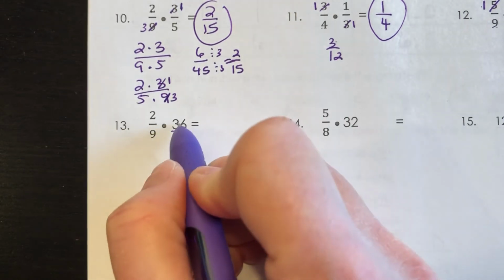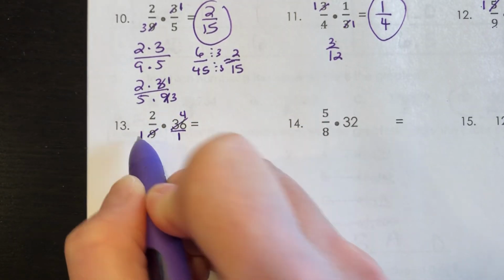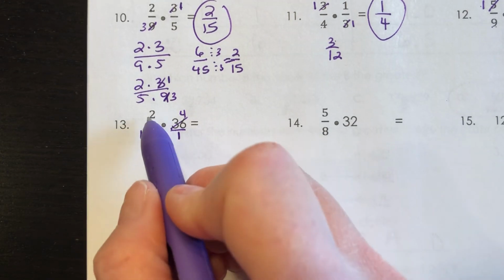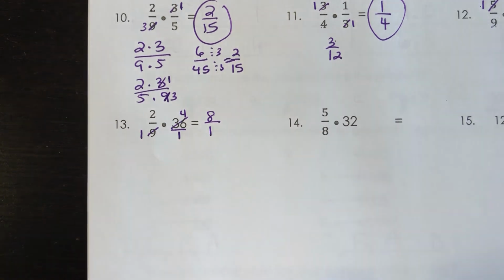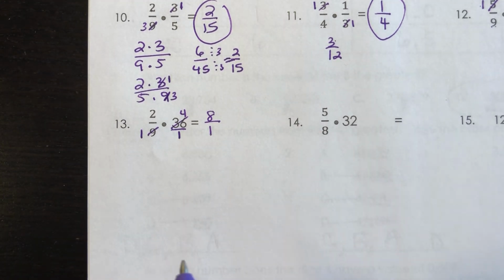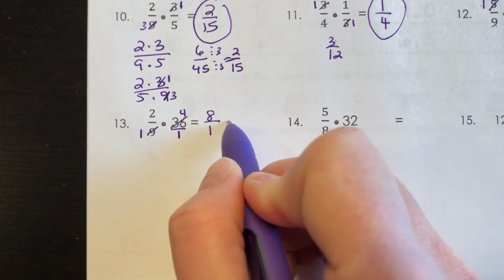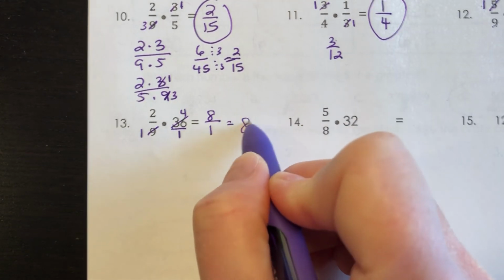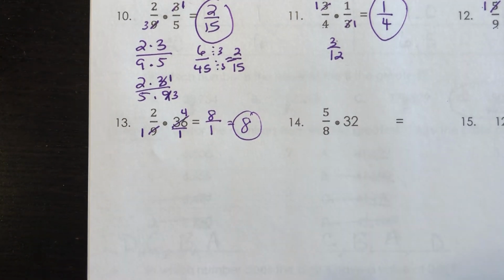2/5/21 Bell Work